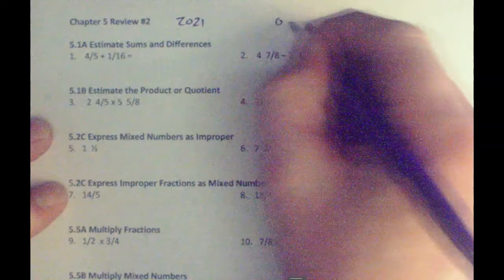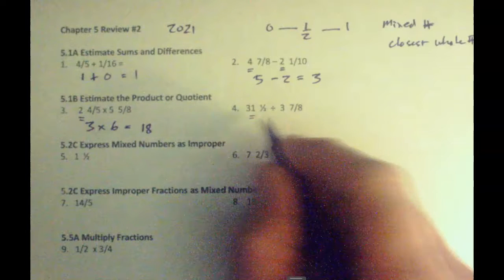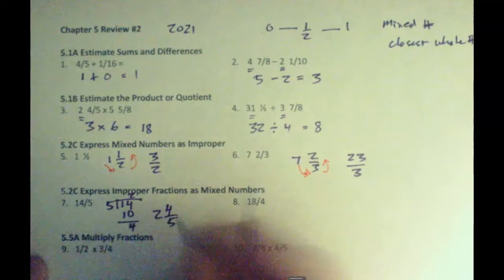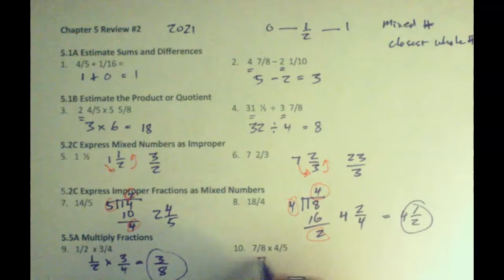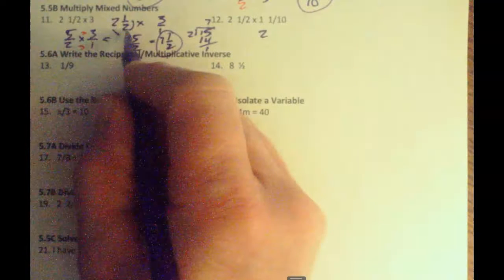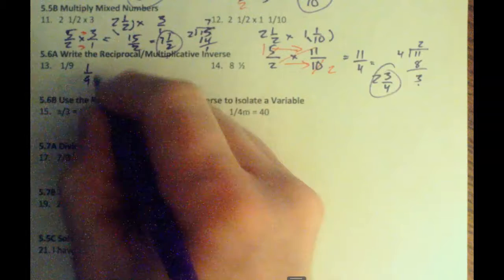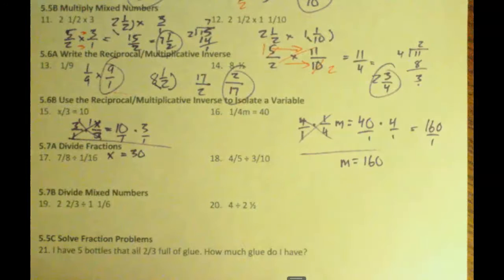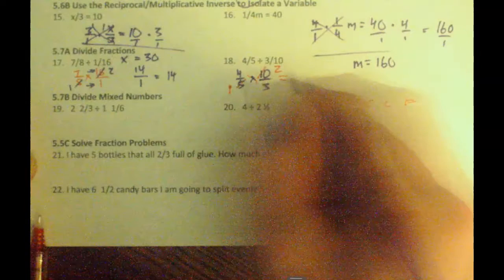Chapter 5 Review #2 2021